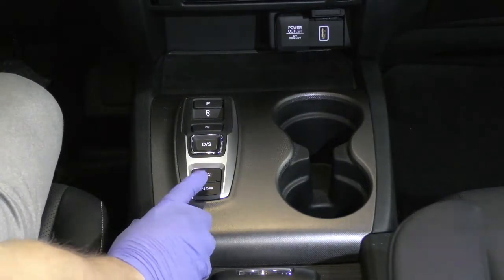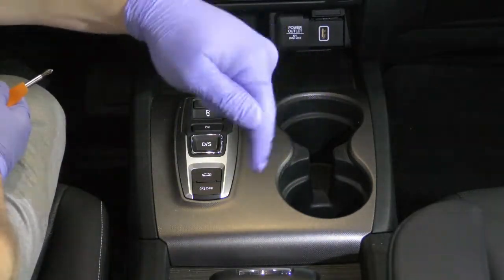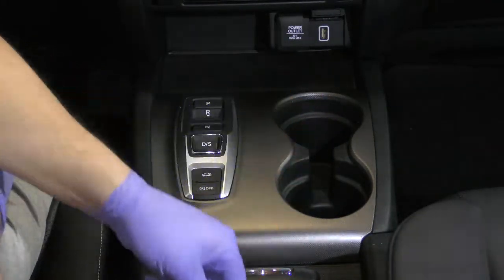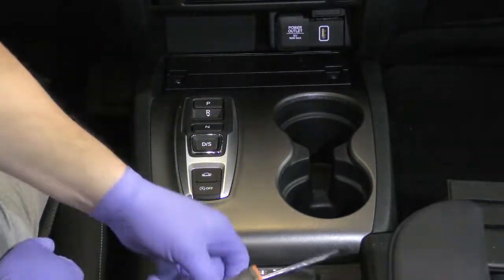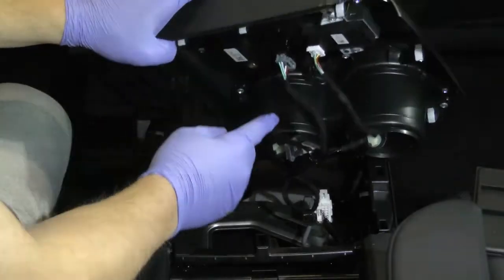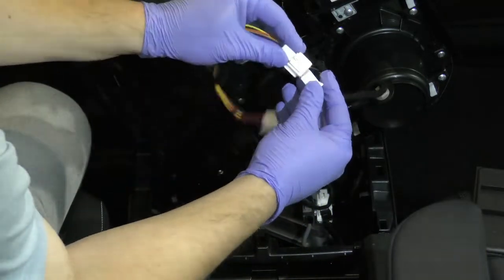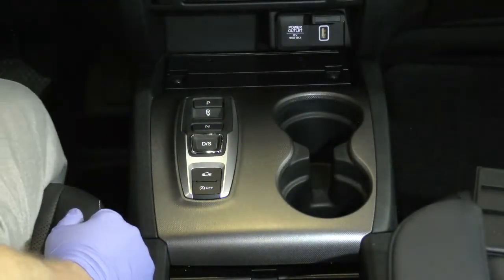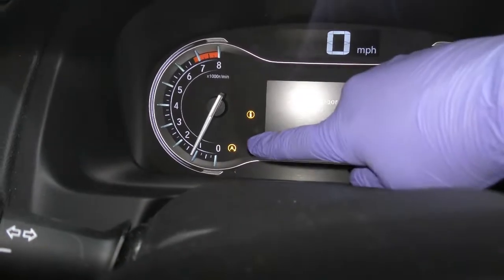Disable Idle Start / Stop - Honda Ridgeline - EASY DIY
Links to the product I'm using:
Pry Tool

Here is a quick and easy demonstration on how to install your idlestopper on your Honda Ridgeline. The specific model I'm demonstration in a 2022 RTL Ridgeline. The process is fairly painless and can be accomplished in under 10 minutes with a little patience. This process will default your Ridgeline into the auto shutoff being turned off with the opportunity to turn it on whenever you please by simply pressing the normal start/stop button.

Hope you found the video helpful!